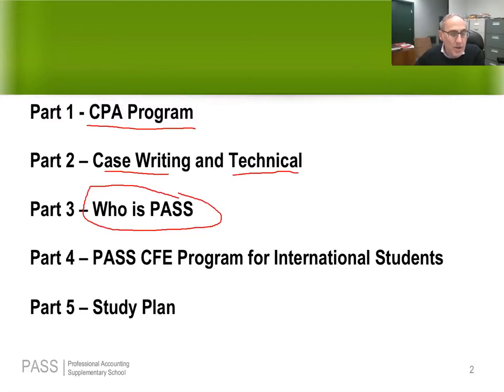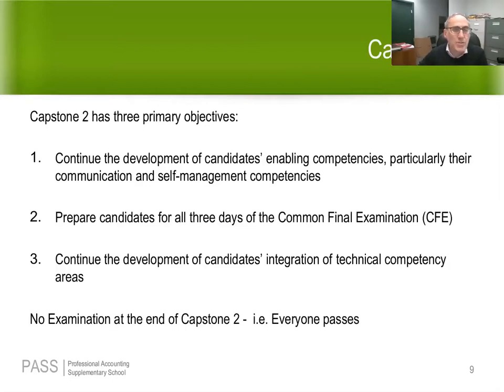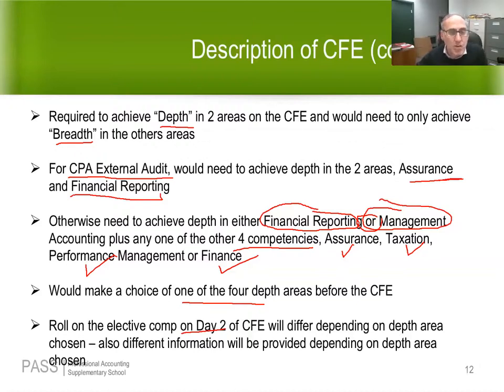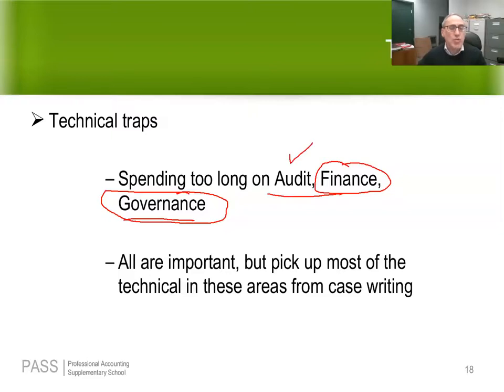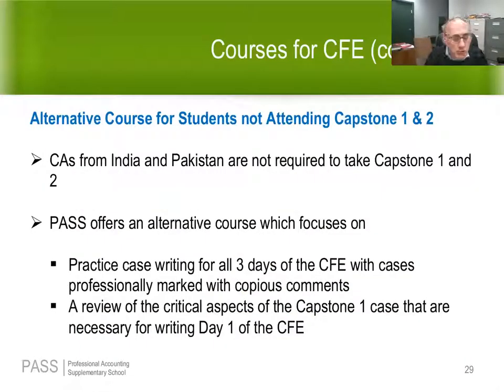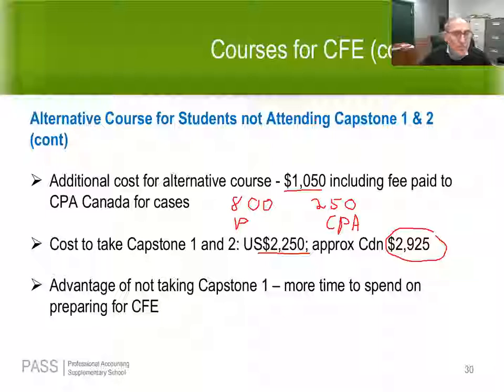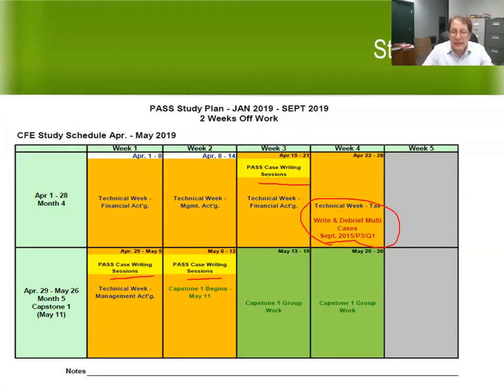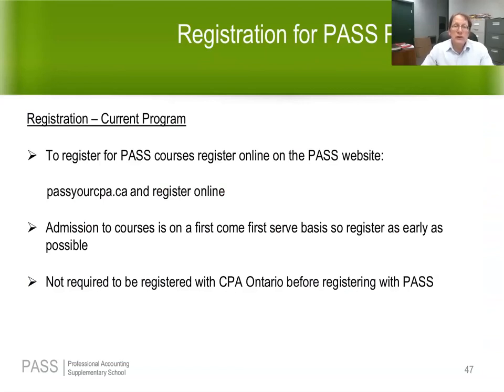InformationStudy Plan Session International CAs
Video on how non-Canadian CAs should prepare for the CFE